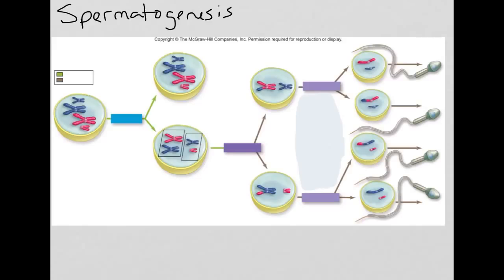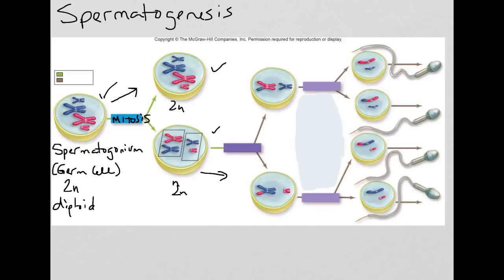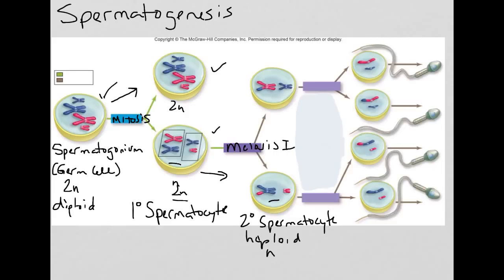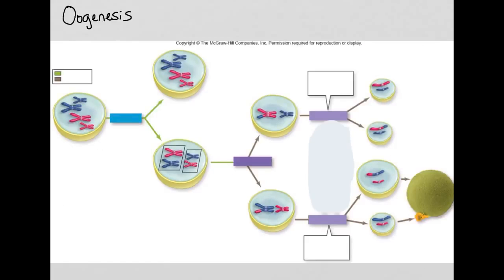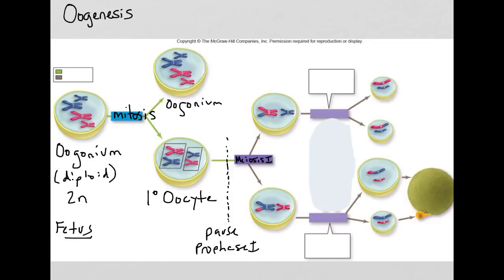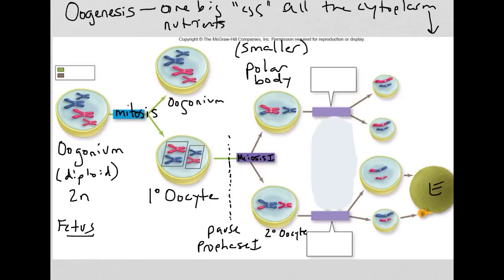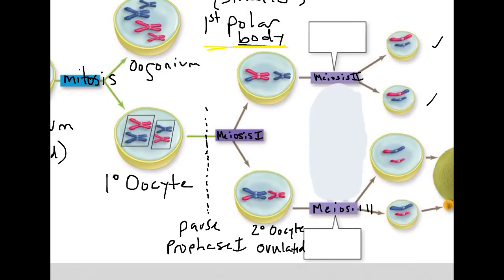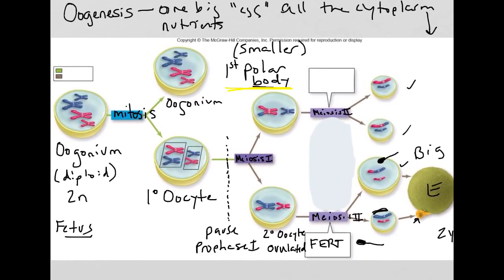Spermatogenesis and Oogenesis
first samplo more on the way